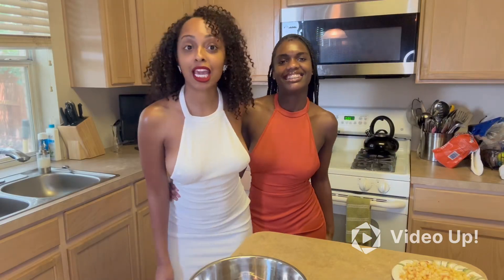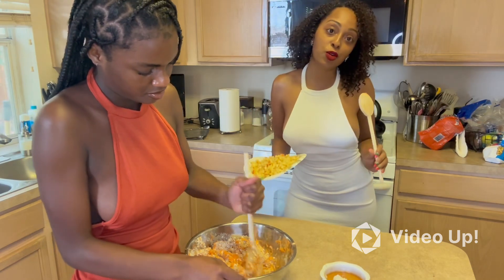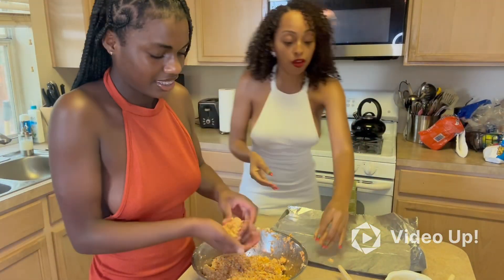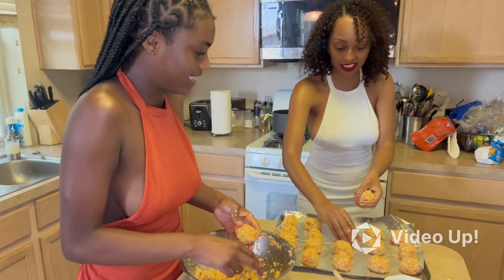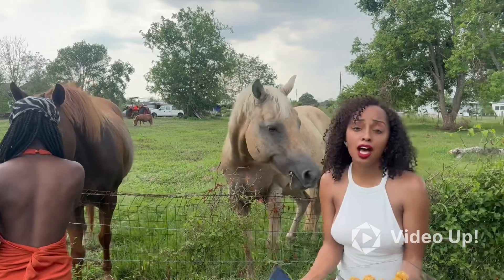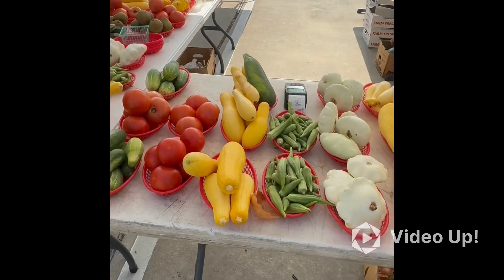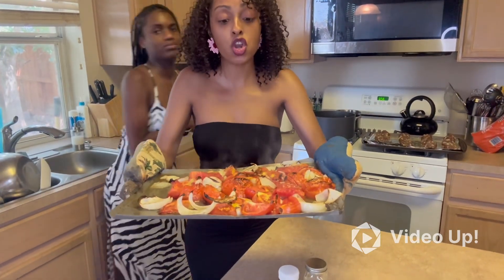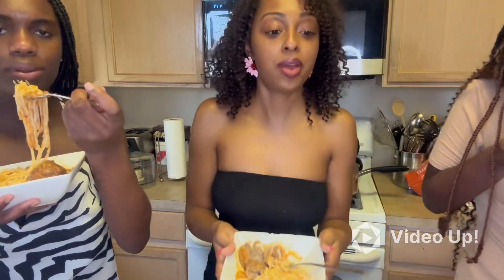Audition video for MasterChef